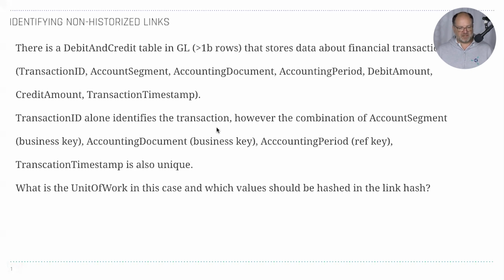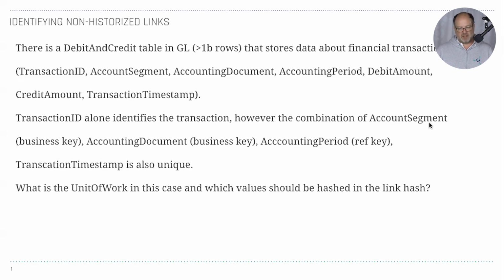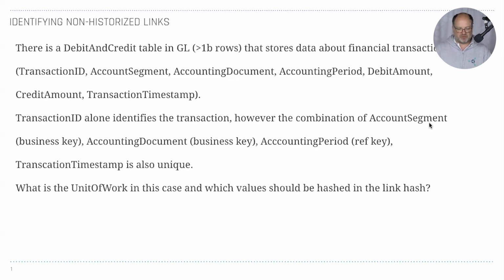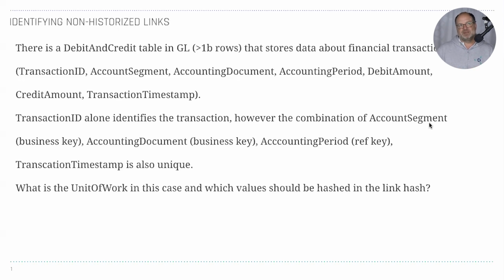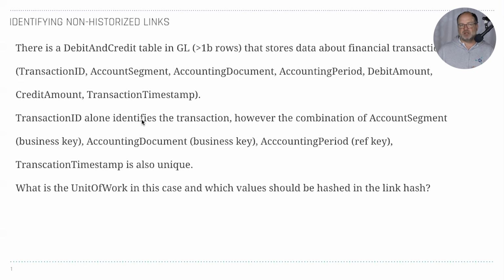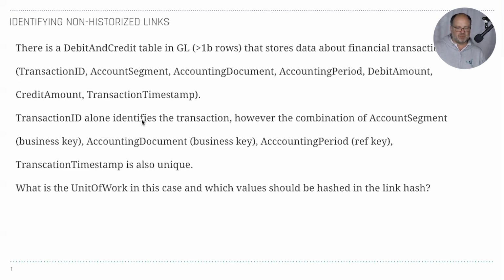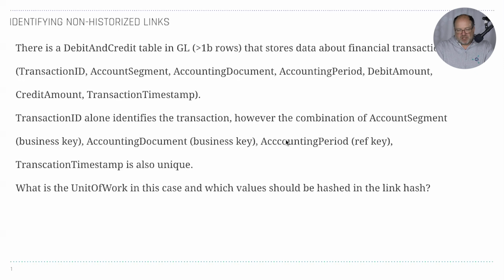Identifying Non-Historized Links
"There is a DebitAndCredit table in GL (greater-than 1b rows) that stores data about financial transactions (TransactionID, AccountSegment, AccountingDocument, AccountingPeriod, DebitAmount, CreditAmount, TransactionTimestamp).

TransactionID alone identifies the transaction, however the combination of AccountSegment (business key), AccountingDocument (business key), AcccountingPeriod (ref key), TranscationTimestamp is also unique.

What is the UnitOfWork in this case and which values should be hashed in the link hash?"